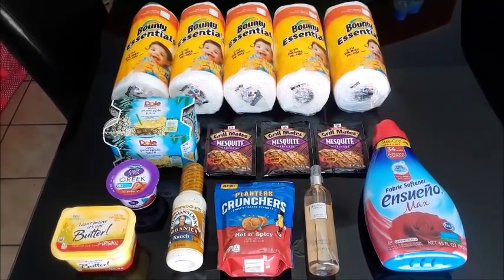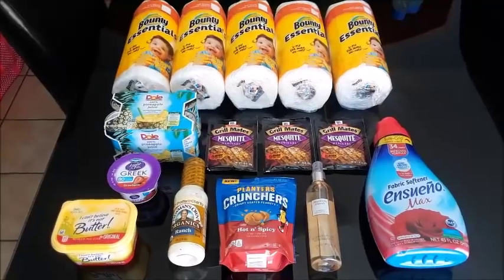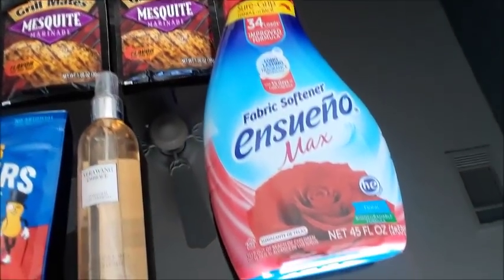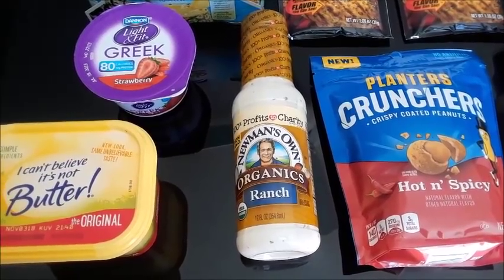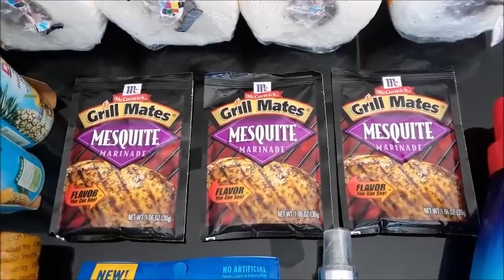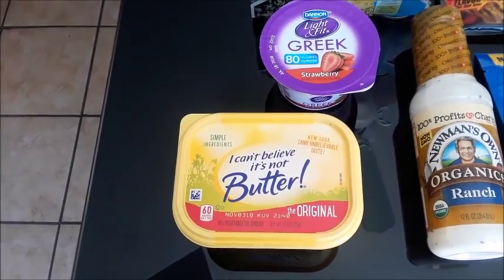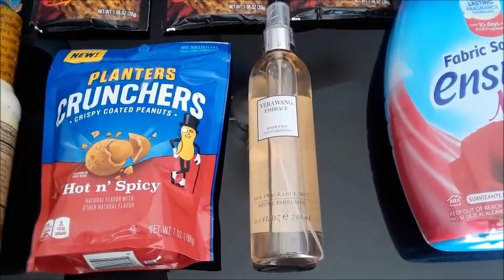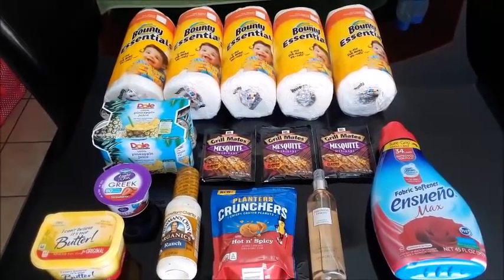Walmart Ibotta Bonus June 18 (FREE +2.47)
TA1DU

●Shopkick
Use code BEST159373 or download